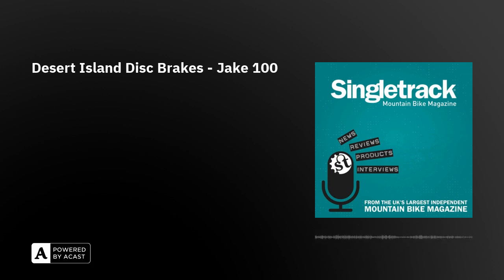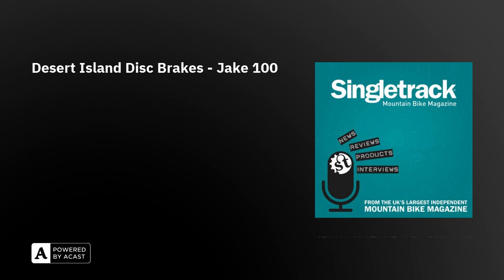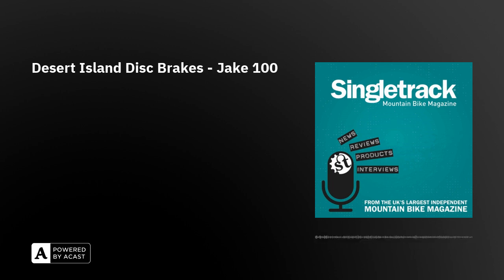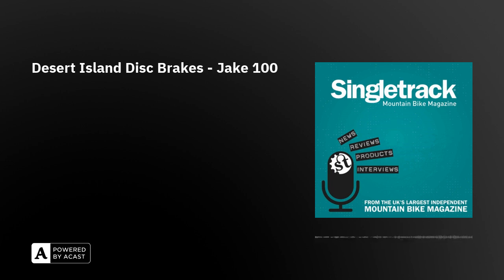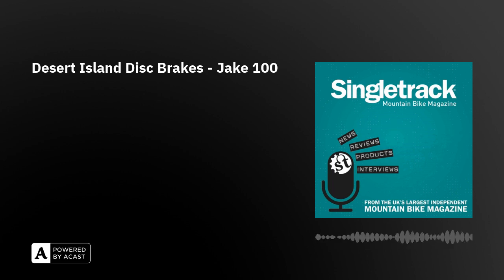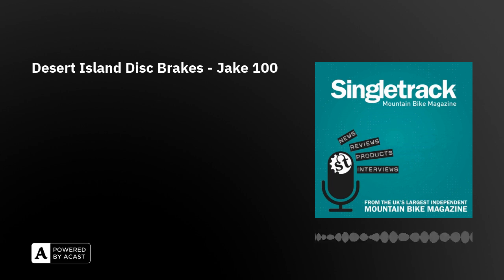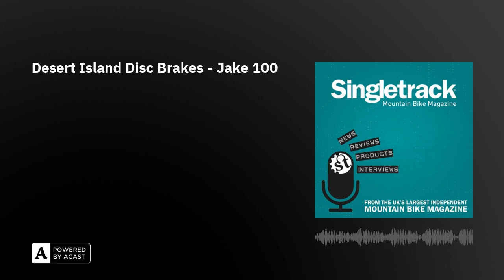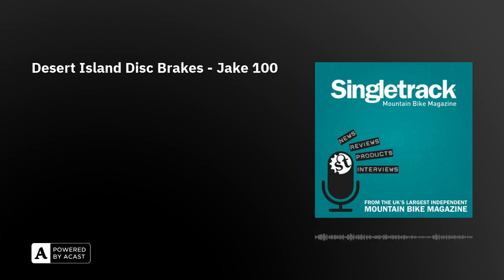Desert Island Disc Brakes - Jake 100